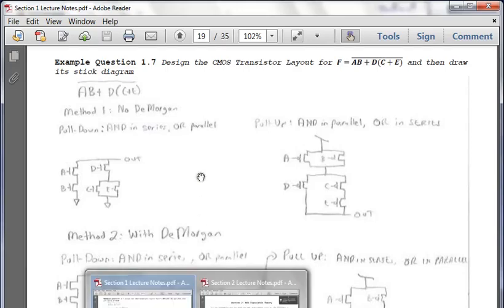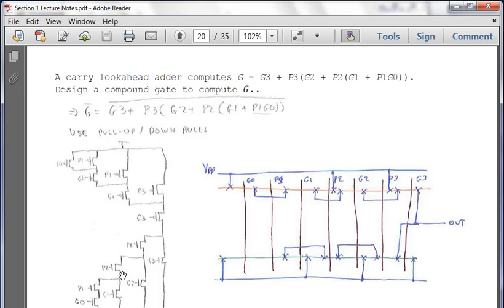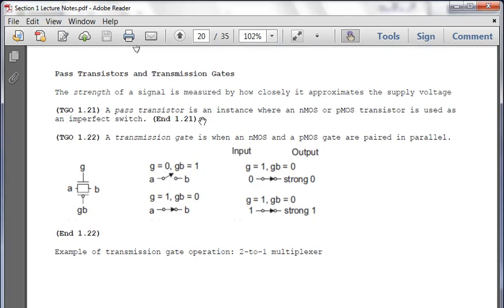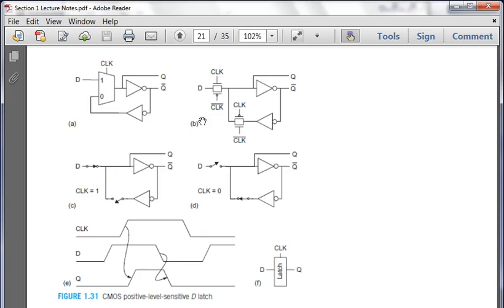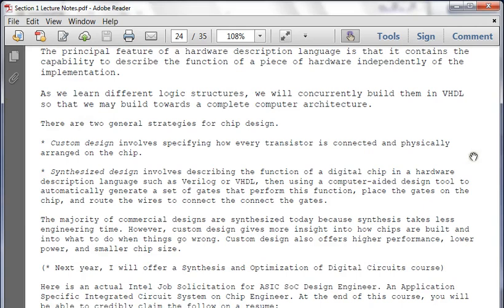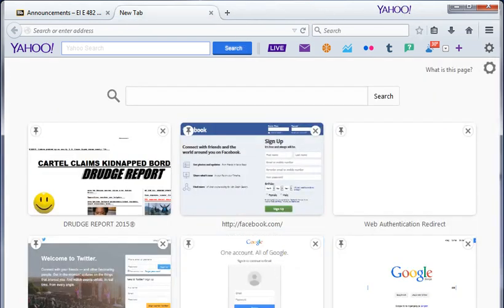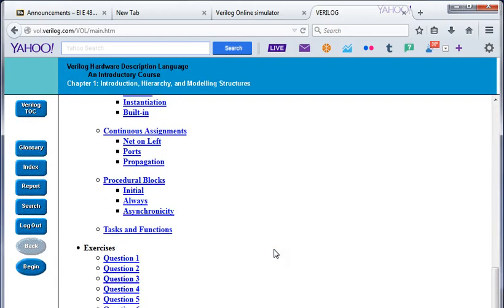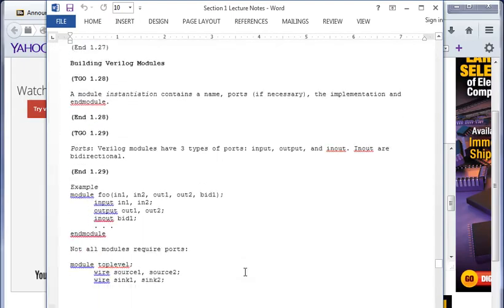El E 482 CMOS/VLSI Lecture 3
Stick Diagrams, Transmission Gates, Intro to Verilog, Overview of Course Application in Industry

HW #3: TGOs 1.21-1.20, Ex 1.7 (Written in class)
and we will go through their free online Verilog course. Go through Chapters 1 and 2, and do the problems at the end of each chapter. Do a screen capture of the questions at the end. You can compile them and put them into a word document. You are also free to e-mail them to me.